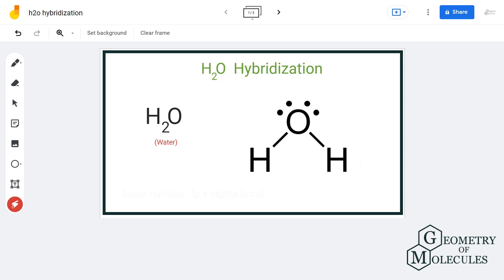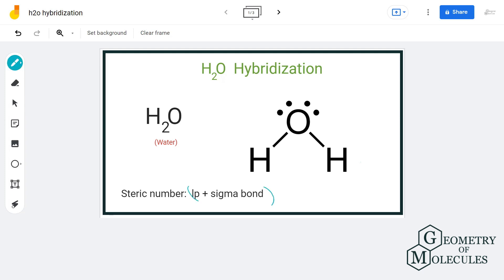H2O Hybridization: Check the full Video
Today in this video we will help you determine the hybridization of water, having the chemical formula of H2O. It comprises two hydrogen atoms and one oxygen atom. To find out its Hybridization we first look at its Lewis Structure and then find out its Steric Number.

This steric number helps in determining the number of hybrid orbitals formed for bond formations, thus helping us find out H2O hybridization.